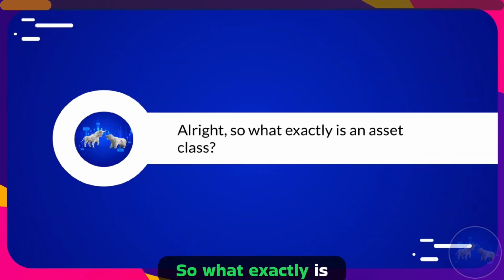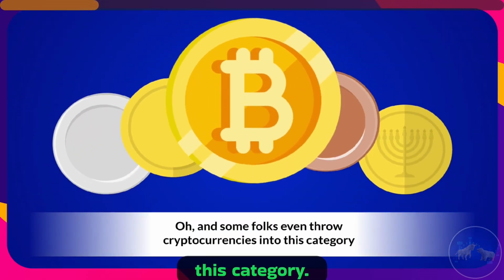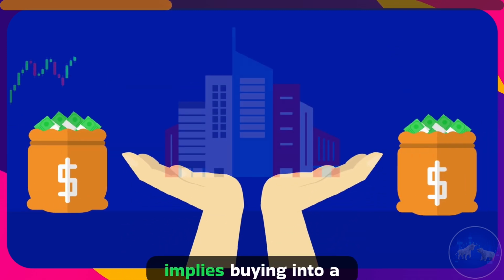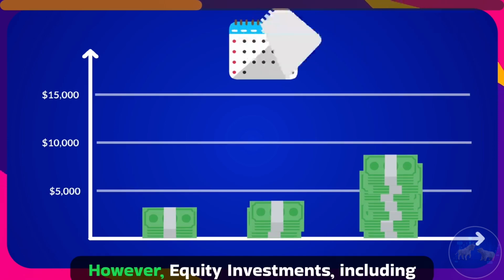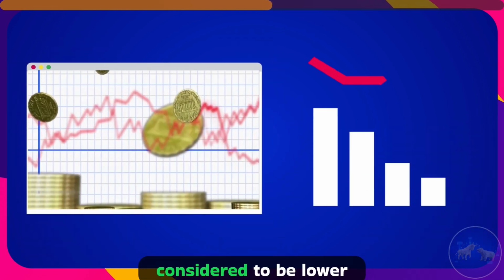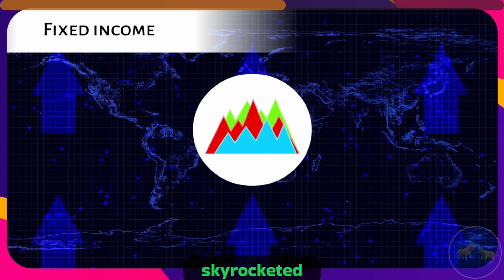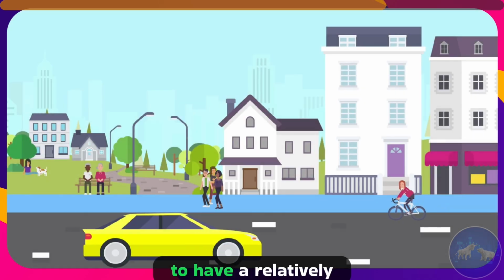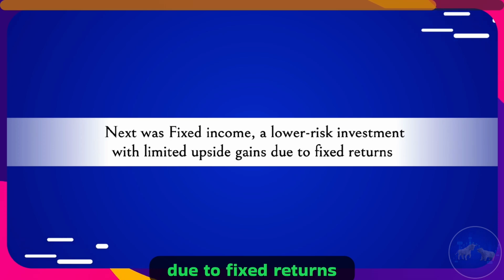The Top Asset Classes for Passive Income (EARN WHILE YOU SLEEP!)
Are you new to investing and unsure where to start? In this video, we're breaking down the 5 essential asset classes you need to know to build a solid investment portfolio. From stocks and bonds to real estate and commodities, we'll cover the basics of each asset class and how they can help you achieve your financial goals. Whether you're a complete beginner or looking to diversify your investments, this video is perfect for anyone looking to take control of their financial future. So, what are you waiting for? Let's dive in and explore the 5 asset classes you need to know!
Join me as I dive into the 5 asset classes you absolutely need to know for smart investing, and see if I can break them down in under 10 minutes!

Want to earn passive income and live the life you've always dreamed of? In this video, we'll dive into the top asset classes that can help you generate wealth while you sleep! From real estate to dividend-paying stocks, we'll explore the best investment opportunities that can provide a steady stream of income without requiring your direct involvement. Whether you're a beginner or an experienced investor, this video will give you a comprehensive guide to building a passive income portfolio that works for you, not the other way around. So, sit back, relax, and let's get started on your path to financial freedom!

Engage with our community by commenting, liking, and sharing our videos. Your feedback helps us improve and provide more valuable content.

Timecodes:
00:00 - Introduction
00:50 - What is an Asset Class?
01:08 - 6 types of Asset Classes
01:24 - Alternatives
01:37 - Cash
02:18 - Equities
03:46 - Fixed Income
04:39 - Commodities
05:25 - Real Estate
06:31 - Summary/Recap
07:24 - Diversification
07:43 - Conclusion